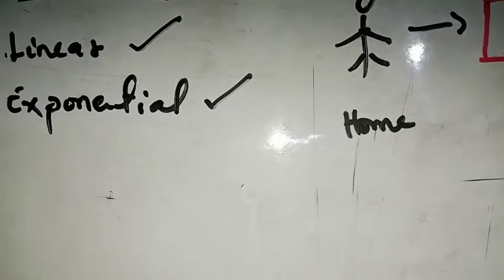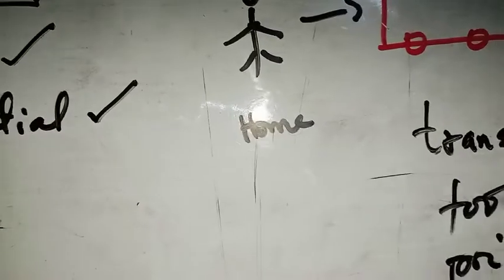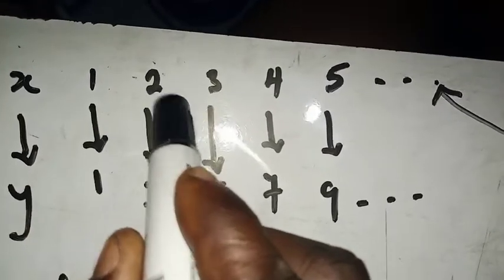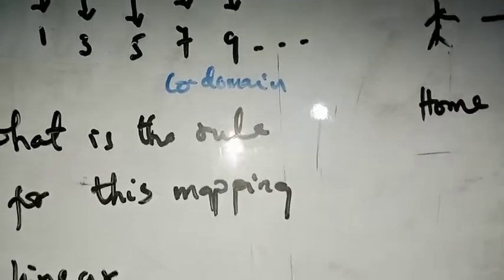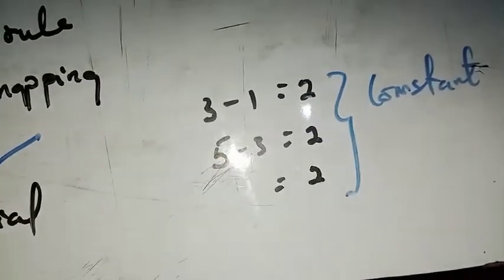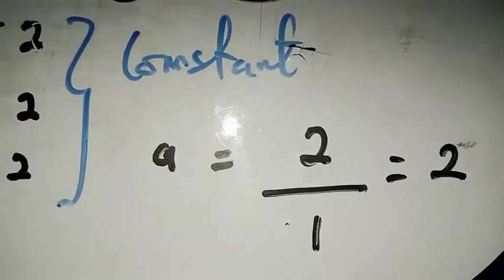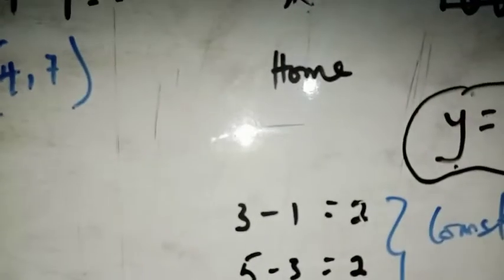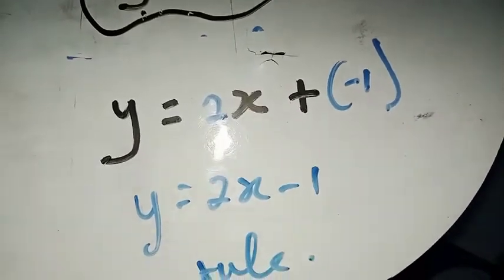How to find a Rule For Any Linear Mapping | Real Life Mathematics Tricks & Tips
I explained how relations work in mathematics with a simple analogy in real life to find a rule for line mapping.

Here is the link to exponential mapping

Related:
Relations, mapping, and functions, how to find rules of mapping, how to find rules of the linear mapping, how to find rules of exponential mapping, what is relations in mathematics, how to rule for linear mapping, how to find the domain of a function, how to find a range of a function, how to find the inverse of a function, how to write ordered pairs,